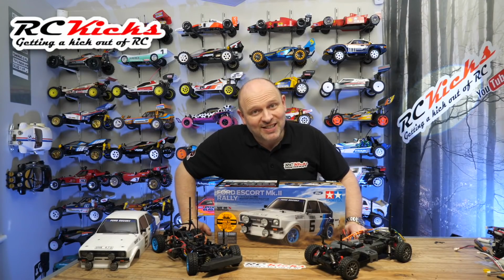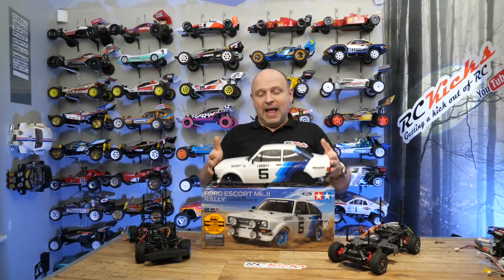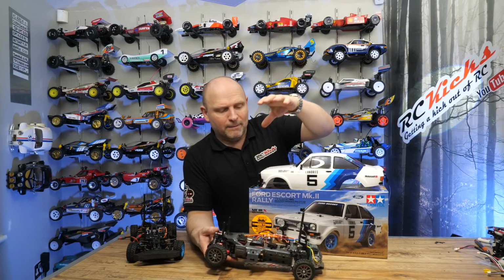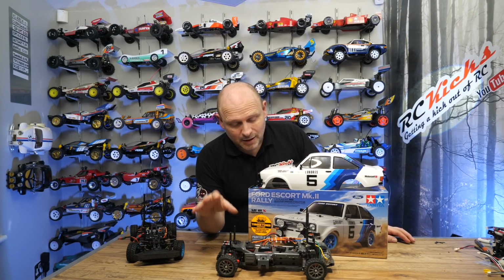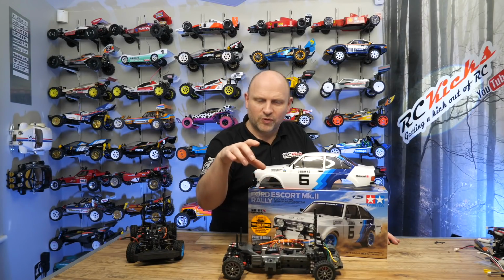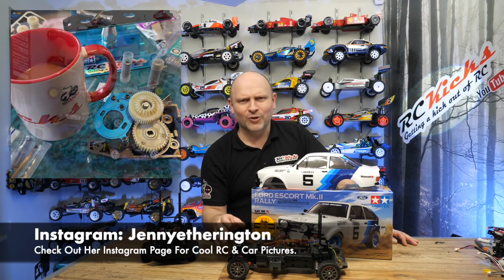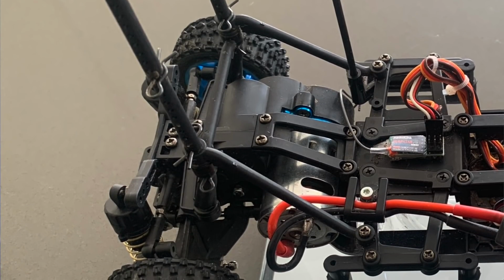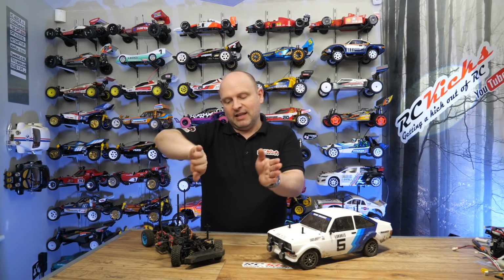Tamiya Escort M-08 VS MF-01X Handling Test Comparison 2WD Vs 4WD (RC Car Chassis Review) EuroRC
Test driving the eagerly anticipated Tamiya Ford Escort from Tamiya.  Unfortunately, the kit comes with the 4WD MF-01X chassis and it might not have been the best choice.  To rectify this, EuroRC has sent me the 2019 RWD M-08 Concept chassis kit to try out.  In this video, we compare the MF-01X with the M-08 Concept Chassis by running them out in the real World.  Let's find out if it's worth the chassis upgrade or should you just save the money and upgrade the kit MF-01X chassis instead.